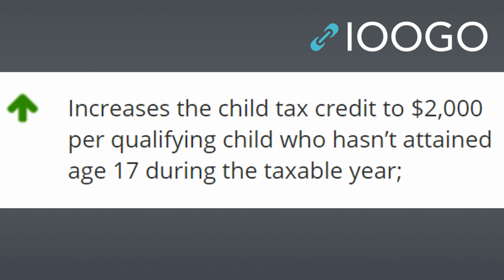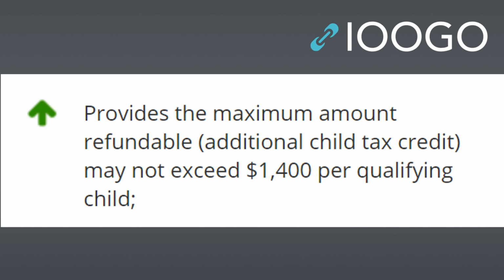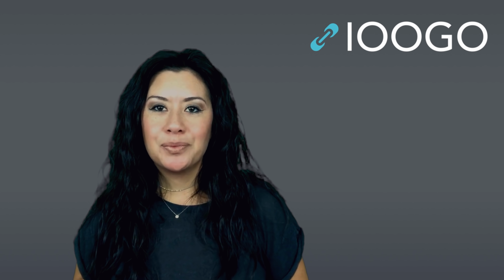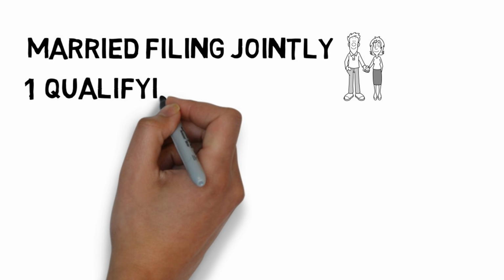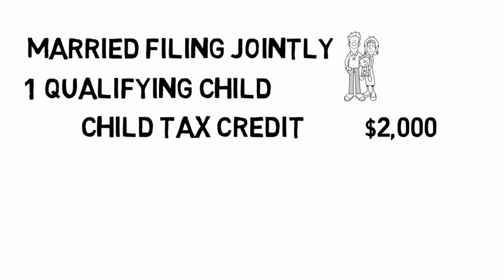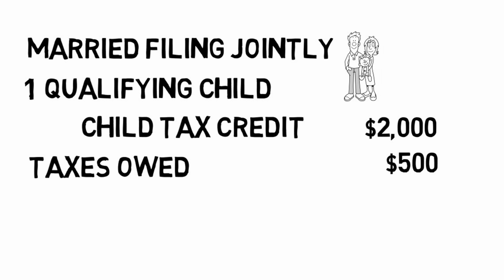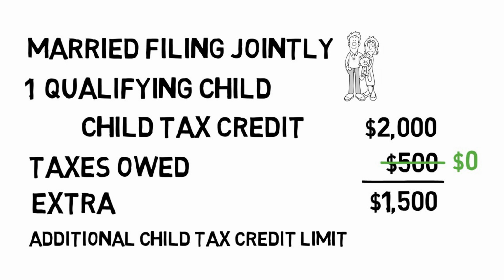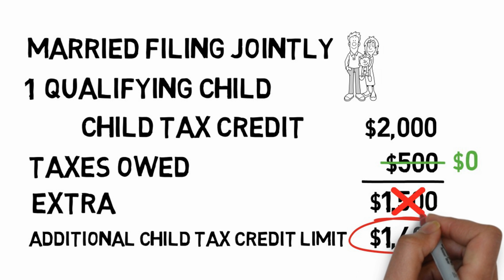Child Tax Credits 2018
The Child Tax Credit is an important tax credit for certain taxpayers (depending on income) with qualifying children under the age of 17.